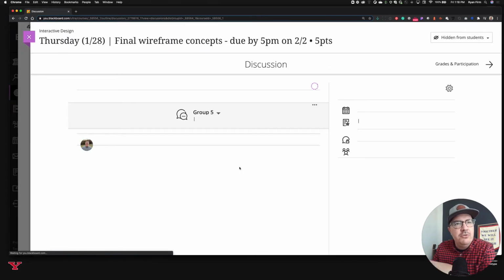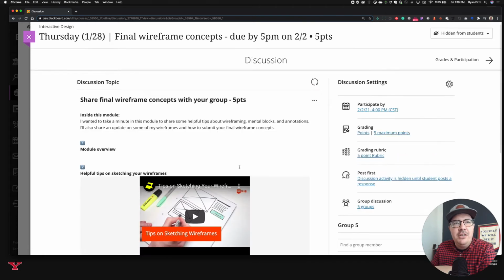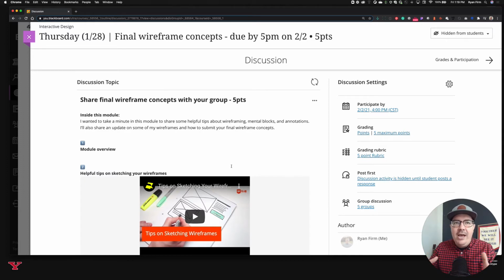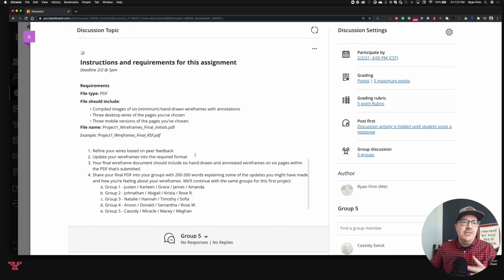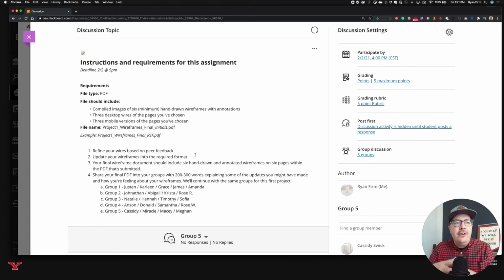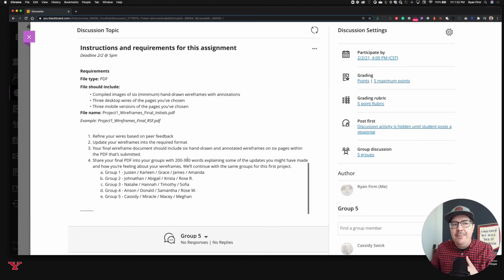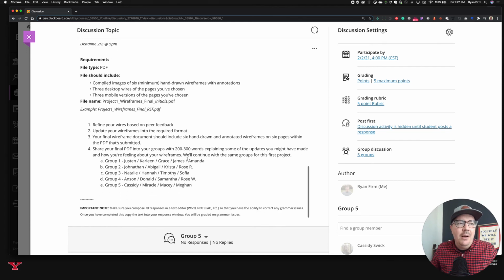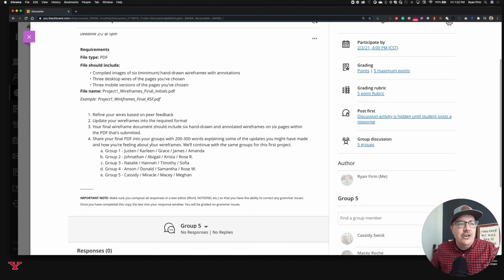YSU / GID / IXD - Final Wireframes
In this video, I'll discuss the home module for submitting your final wireframes and some of the helpful content inside